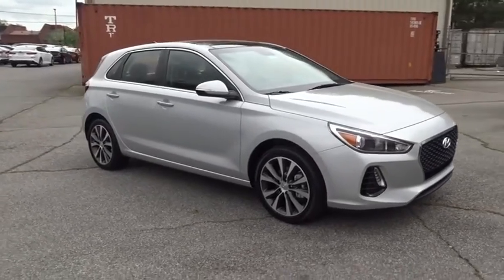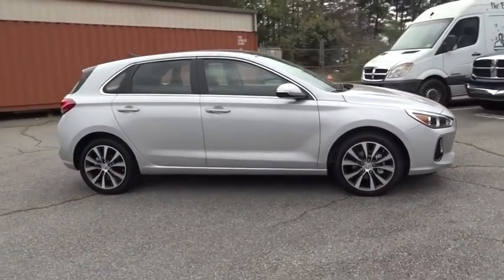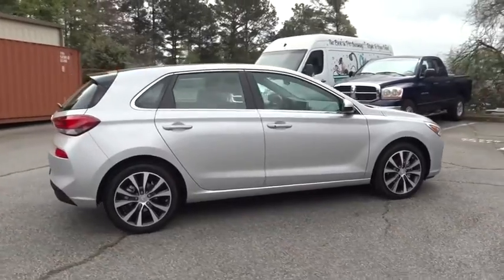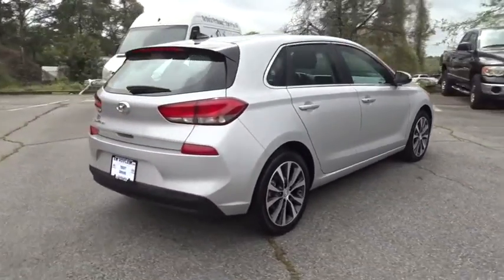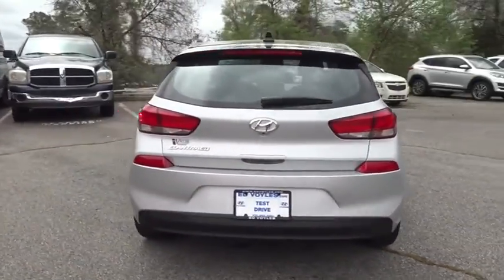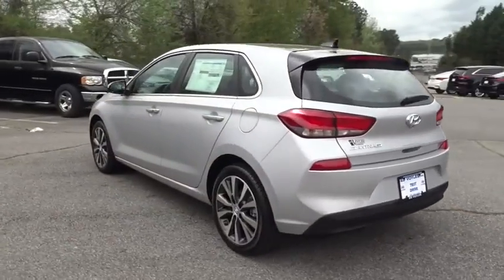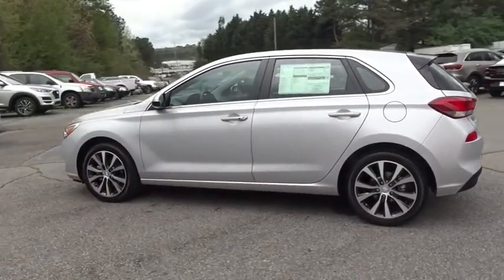2019 Hyundai Elantra GT Smyrna, Marrietta, Atlanta, Alpharetta, Kennesaw, GA 332951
Symphony Air Silver New 2019 Hyundai Elantra GT available in Smyrna, Georgia at Ed Voyles Hyundai Kia. Servicing the Marrietta, Atlanta, Alpharetta, Kennesaw, GA area.
2019 Hyundai Elantra GT GT - Stock#: 332951 - VIN#: KMHH35LE9KU102337

$1,490 off MSRP! Recent Arrival! 2019 Hyundai Elantra GT 25/32 City/Highway MPG* All available rebates are applied to the advertised pricing. Advertised pricing is on in-stock units only and includes all applicable dealer discounts, manufacturer discounts, and incentives. Prices exclude tax, tag, title, and electronic filing fees; as well as, dealer installed options which are $1,299: Vehicle Safety & Protection Plan includes Pulse Safer Braking Technology, Nitrogen Filled Tires, Lifetime Window Tint, Lifetime Car Washes. See dealer for complete details. A copy of the advertisement must be presented at time of purchase to receive any special or advertised price. Prior sales are excluded. Cannot be combined with website offers. We attempt to update this inventory regularly; however, there can be a lag between the sale of a vehicle and the updating of inventory. * The efficiencies of eCommerce permit us to offer eCommerce consumers pricing benefits. Therefore, prices on this website are available only to consumers who initiate their transactions via email or the contact mechanism of this website. * While every reasonable effort is made to ensure the accuracy of this information, we are not responsible for any errors or omissions contained on the pages of this website.